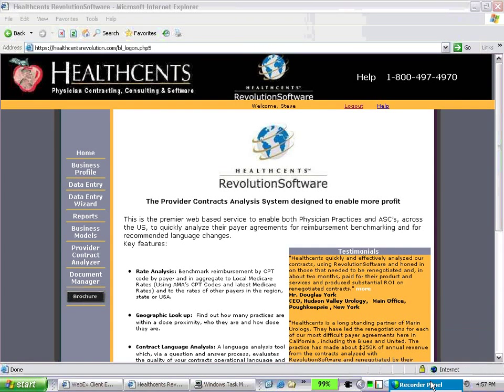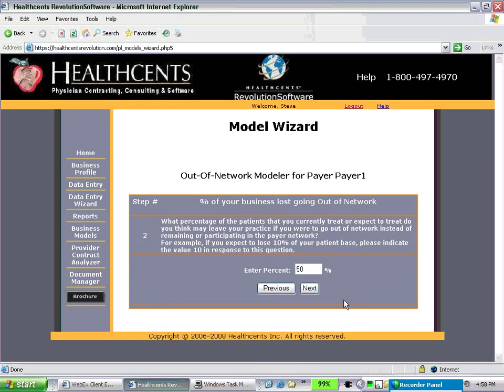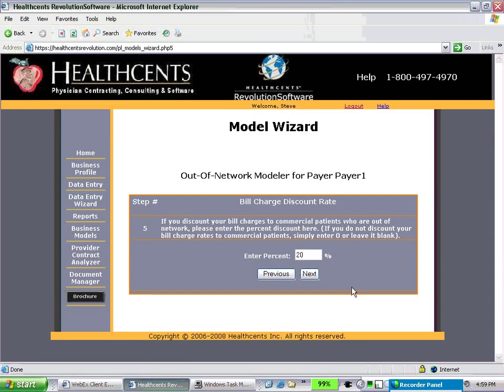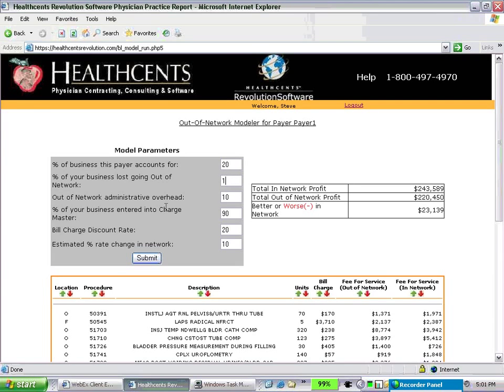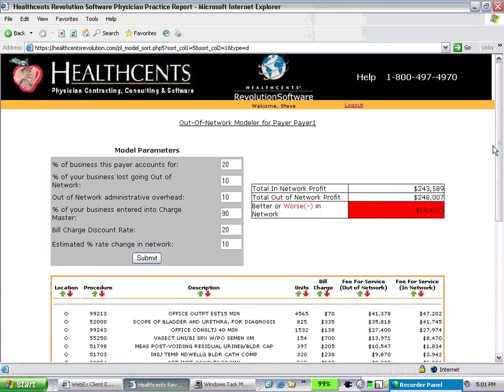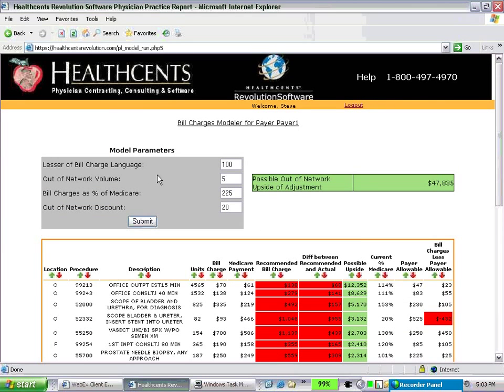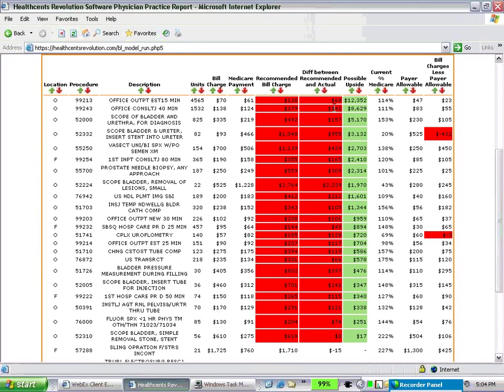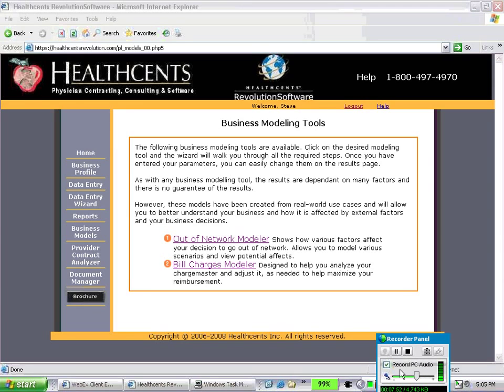RevolutionSoftware Business Models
RevolutionSoftware creator and Healthcents CEO Steve Selbst demonstrates the business model features.